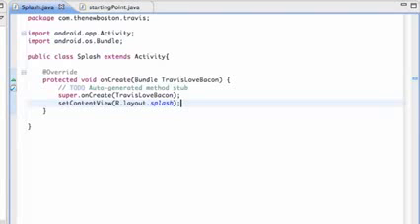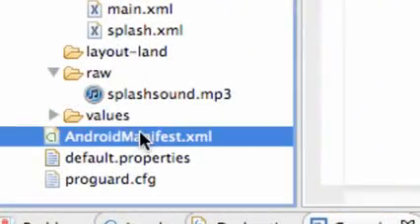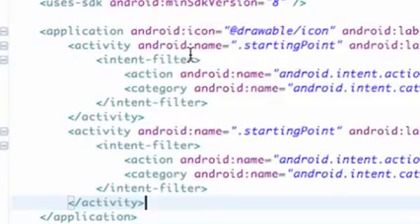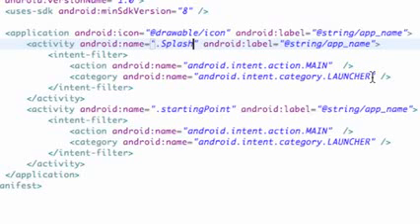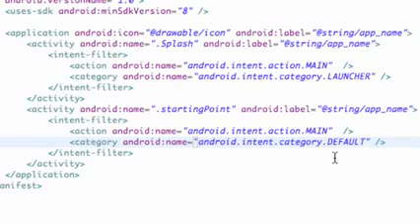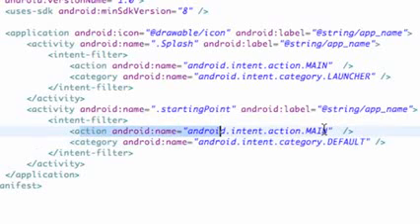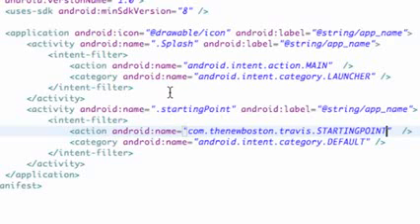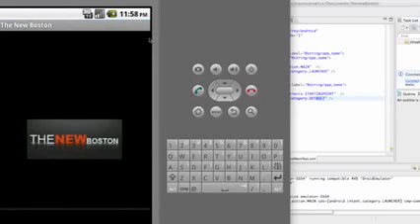Android Application Development Tutorial 13 Introduction to the Android Manifest